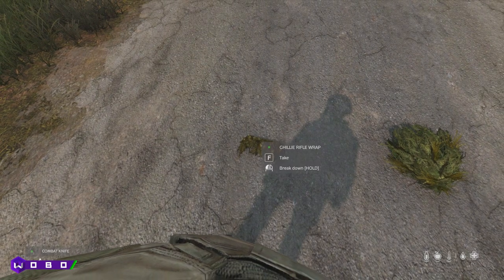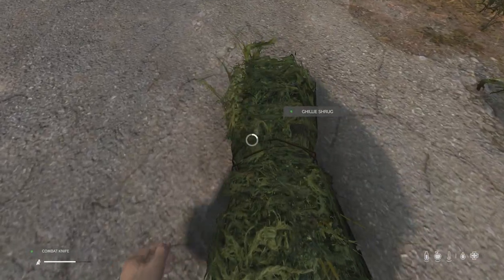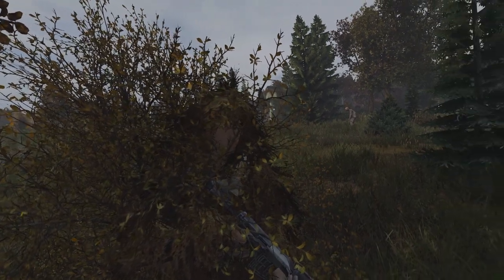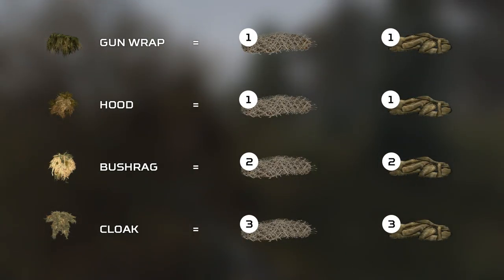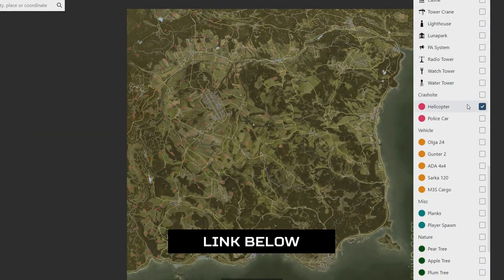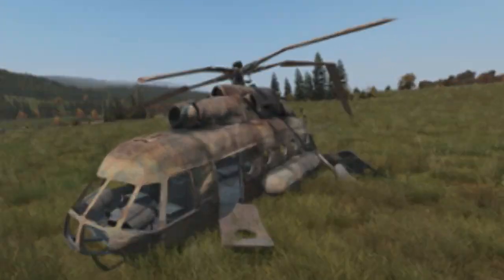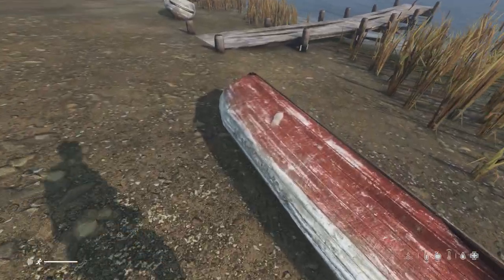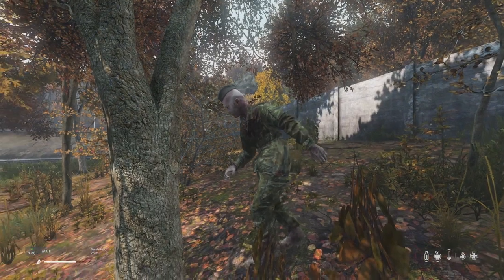How to get the Ghillie Suit faster | Quick Tip #2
A quick tip on how to get the ghillie suit quicker in DayZ 1.13 or 1.12. Previous Quick Tip